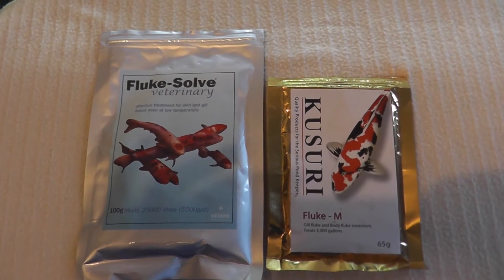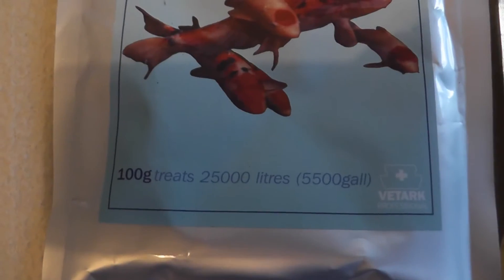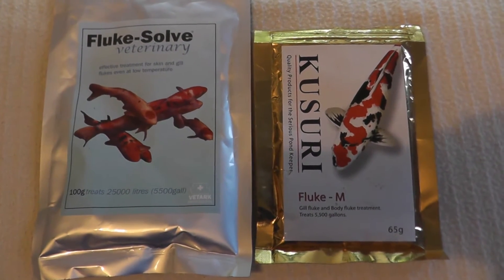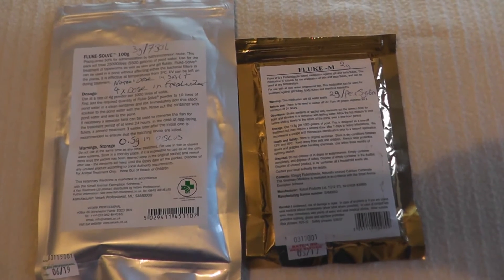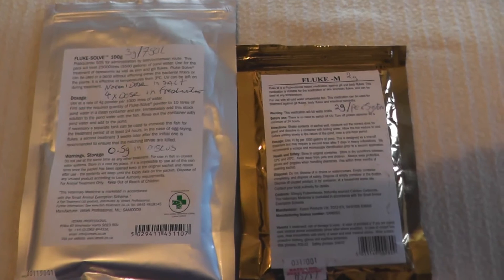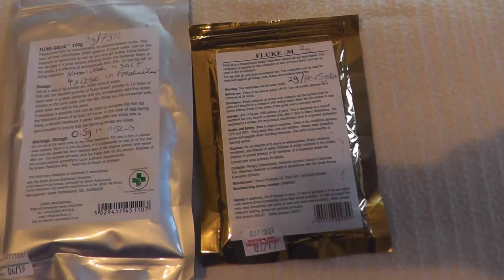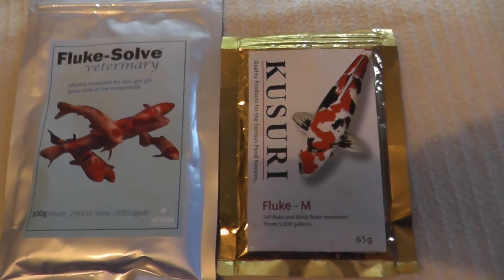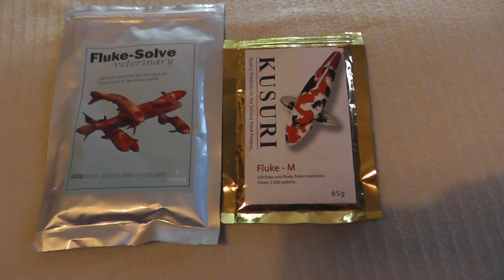How To Kill Fish Internal Parasites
Aquarium Fish Internal Parasites and Flukes Solved